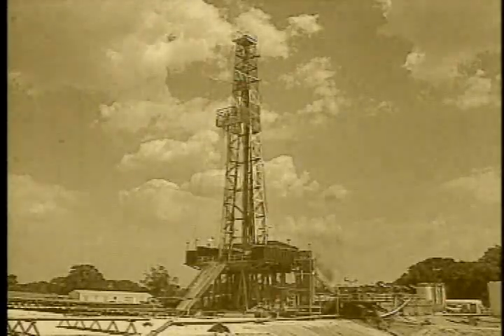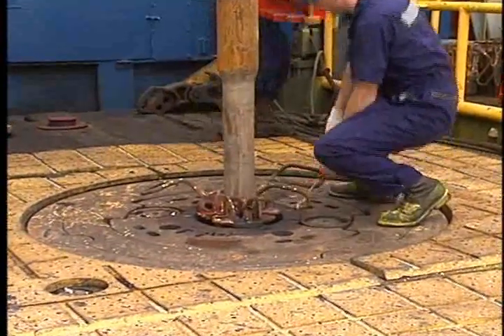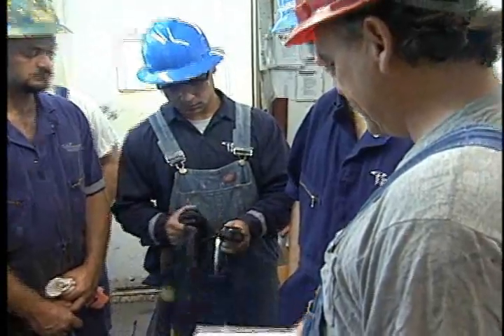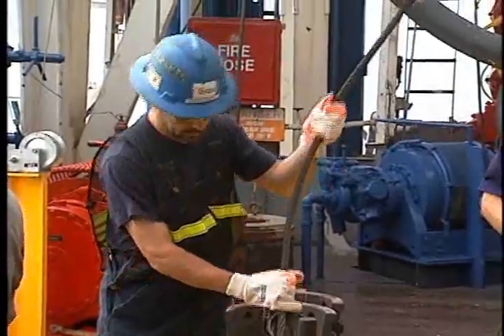Crown Block - Traveling Block maintenance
Care and maintenance Of Crown   Traveling Block   Top Drive   Rotary
Crown block checklist:
• Take out a permit to work (PTW).
• Hang off the blocks prior to inspection and isolate the drawworks electrical or mechanical power supply (either the SCRs or the VFDs).
• Use sheave gauges of the correct size to check the sheave profiles.
• Ensure that the five-yearly NDT inspection and disassembly are as per API RP 8B: Table 1 and ISO 13534 (or an acceptable alternative).
• Carry out a wobble test with a small crowbar to check the wear on the sheave boss and the sheave bearings.
• Check the NDT reports for the support frame.
• Confirm that the grease lines and fittings are in good condition.
• Check the condition of the omnidirectional aircraft-warning light.
• Ensure that the crown platform entrance is fitted with a self-closing door or a self-closing barrier.
• Verify that at least three jumper bars are installed over the sheave cluster, the single sheaves (if present) and the older style deadline anchor.
• Check that excess grease/tar build-up is removed from under the sheaves.
• Ensure that the wooden or rubber bumper blocks (if fitted) are covered with heavy-duty wire mesh and that this mesh has a safety wire as recommended by API RP 54 Section 9.2.

Travelling block checklist :
• Take out a PTW (permit to work).
• Hang off the travelling block prior to inspection and isolate the drawworks electrical or mechanical power supply (either the SCRs or the VFDs).
• Check that the five-yearly NDT inspection and disassembly are as per API RP 8B: Table 1 and ISO 13534 (or an acceptable alternative).
• Carry out a wobble test on the sheaves using a small crowbar.
• Review the records and/or measure the sheaves with the correct size of sheave gauge.
• Confirm that the grease fittings are in good working condition.
• Ensure that a certified hang-off line, pad eyes and shackle s are used (API RP 9A and 9B [2002] Section 3 and API RP 4G [2004] Section 8.3). Check that the load rating of the hang- off lines, pad eyes and shackles is rated to the travelling block weight, including the top drive.
• Check for damage on the sheave covers due to a twisted drill line or too high a fleet angle of the drill line. If the travelling block is not hanging straight (when no top drive is used) the drill line may be installed incorrectly. (Some workover rigs have the crown installed diagonally across the crown)
• Ensure that travelling blocks in long-term storage are kept in a vertical position.